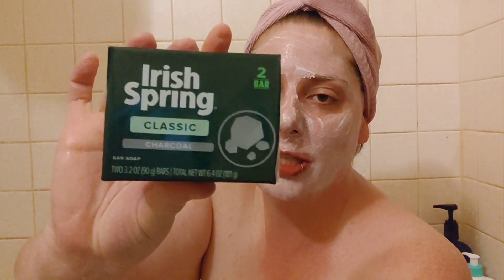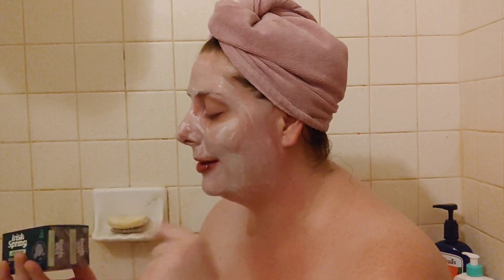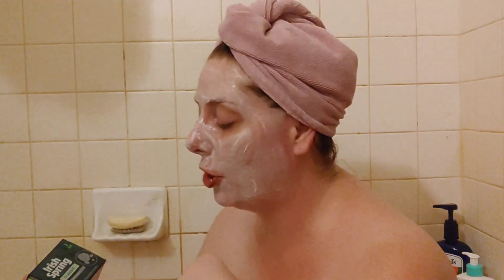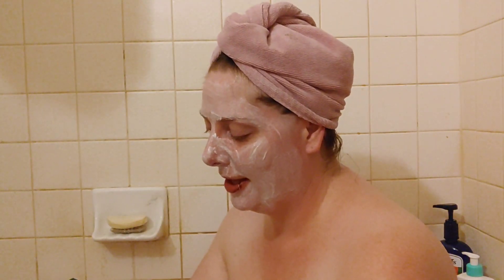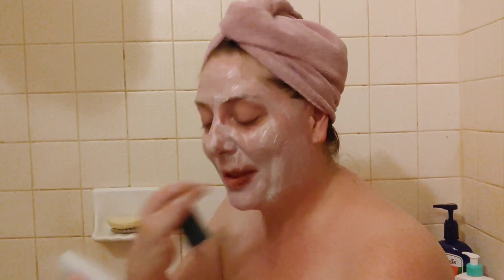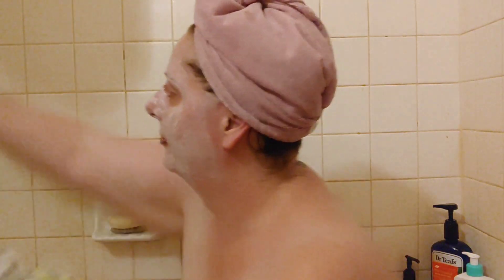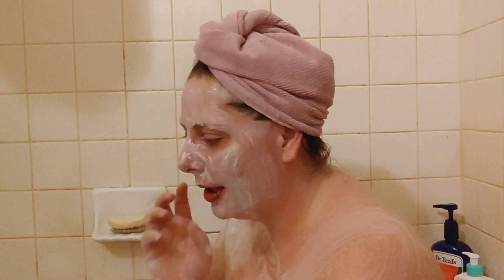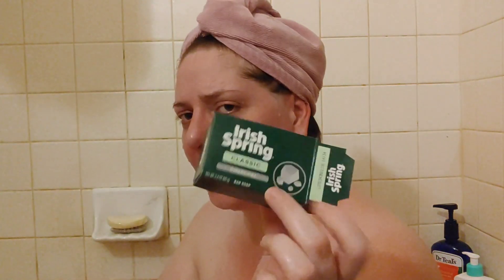Irish Spring Charcoal Bar Soap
The Irish Spring Charcoal Bar Soap has a great fresh scent and 12 hour deodorant protection, you’ll have a fresh start morning or night! Lets see if its any good.